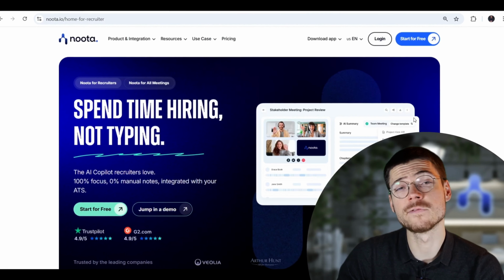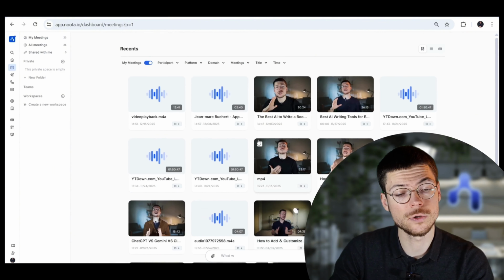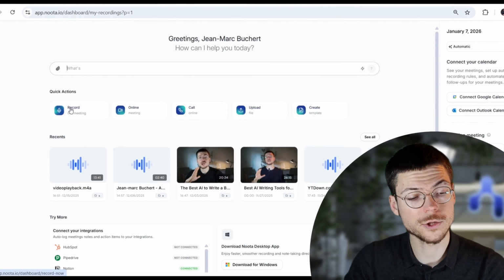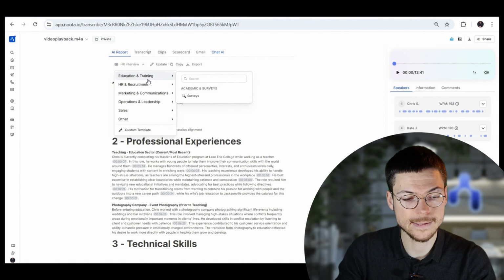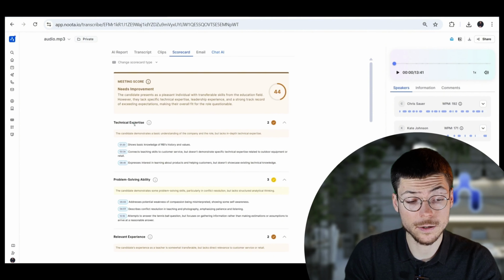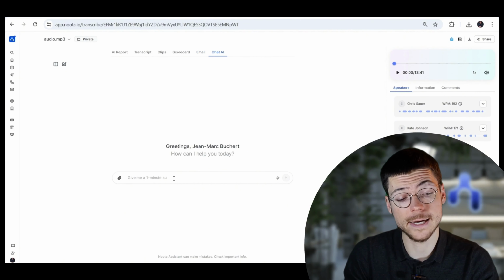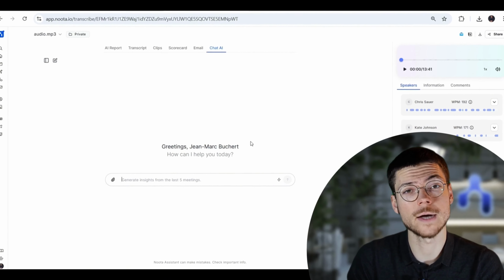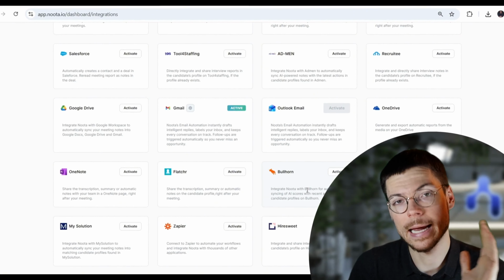How to Take Interview Notes with AI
Here's a tool to generate customizable job interview notes automatically.

00:00 Intro
00:42 AI Interview Notes
07:46 Conclusion